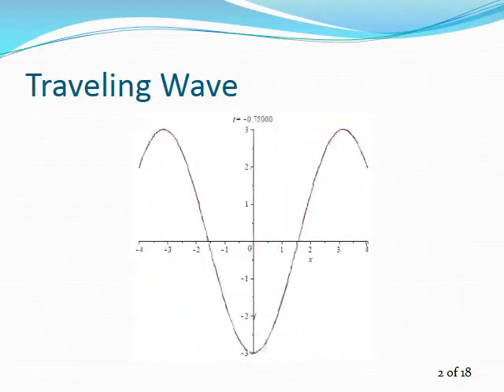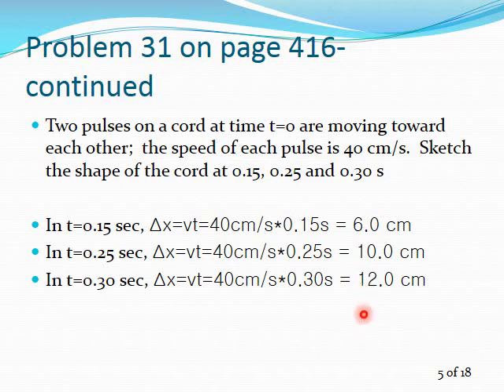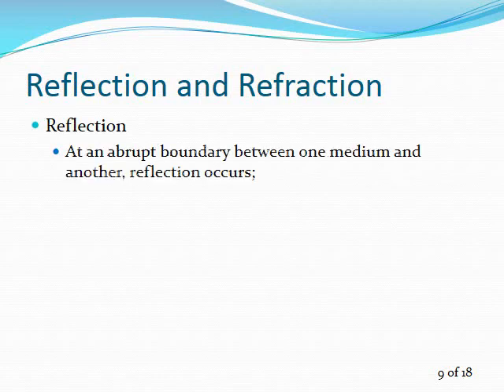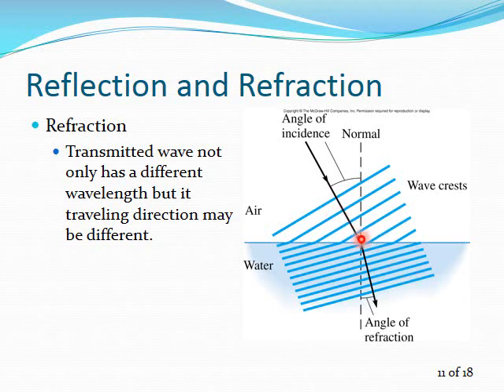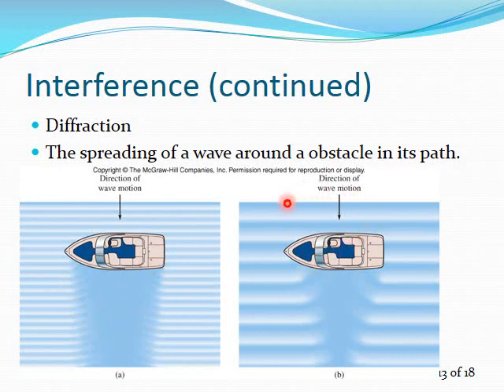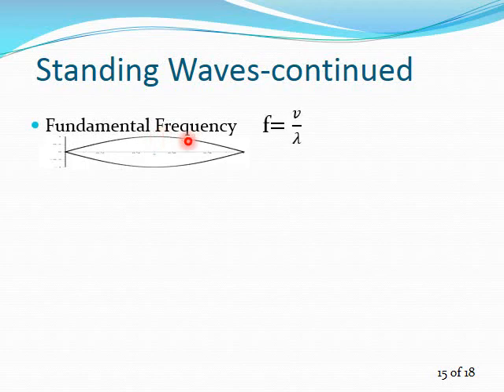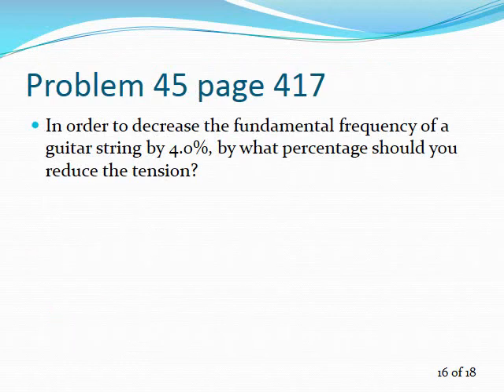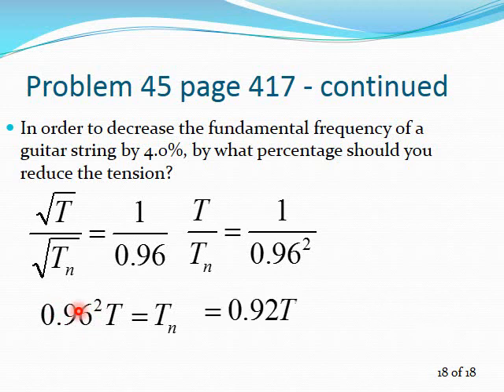Phys 150 - Week 13 Lecture 3 091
Phys 150 podcast for Chapter 11 - sections 7 to 10  more waves